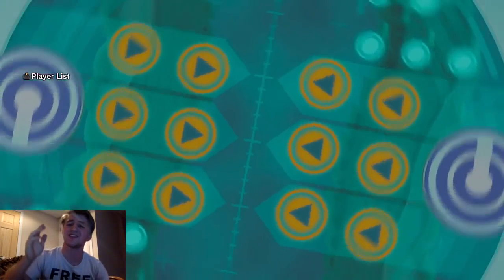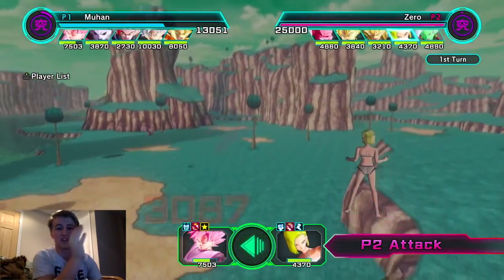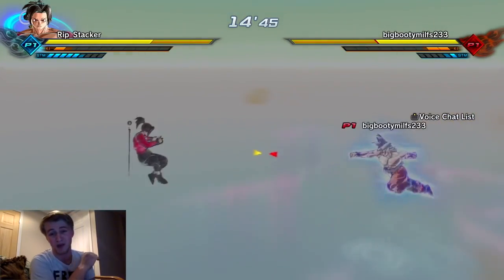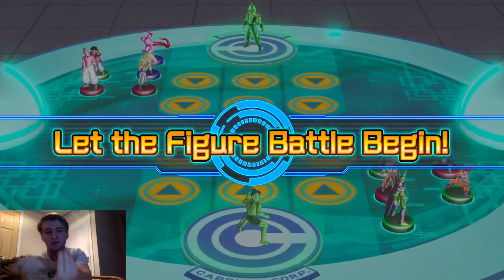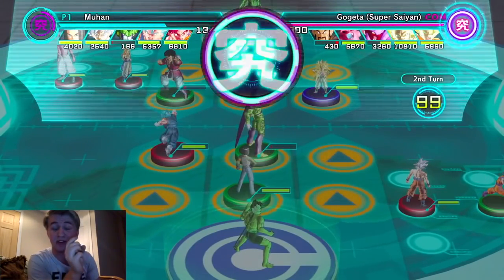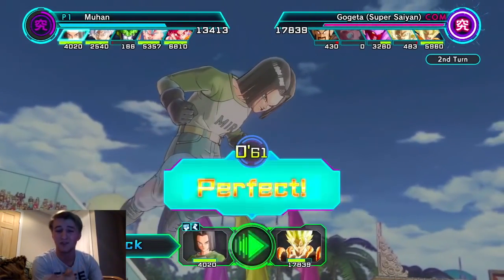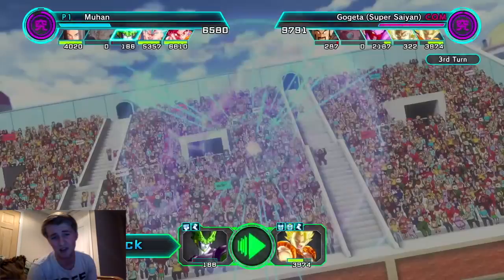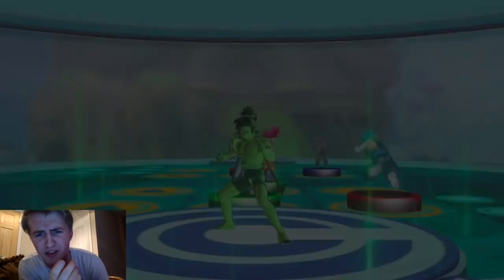DLC 8 DISCUSSION!!! Dragon Ball Xenoverse 2 Hero Colosseum!!!!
DLC 8 HAS BEEN CONFIRMED BUT NO TALK OF FIGURES, This video I will be discussiing what potential figures could be releasing with the update! NOT OWN THE MUSIC FOR THE INTRO Music for the intro: Cold Blooded Love (Arc North Remix) : Goblins From Mars Ft. Krista Marina